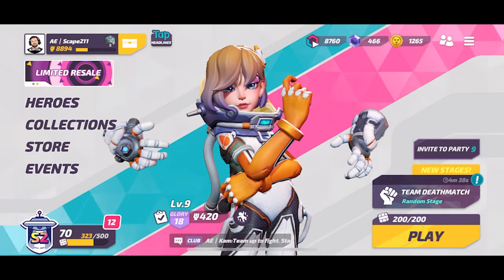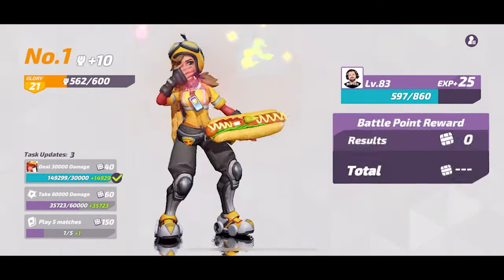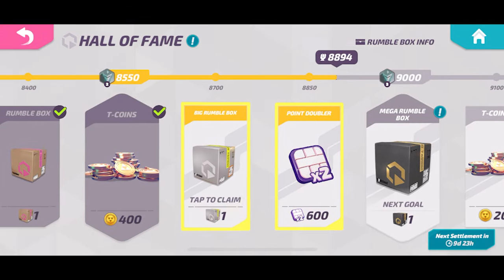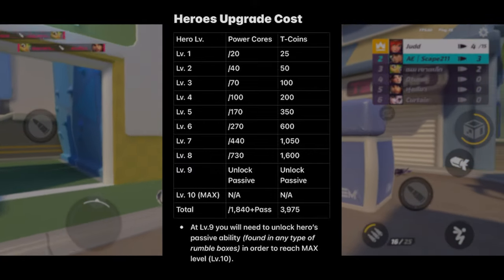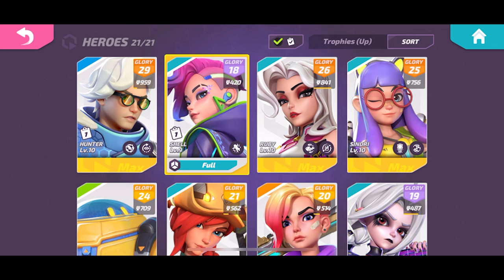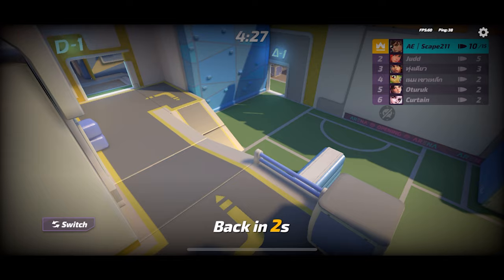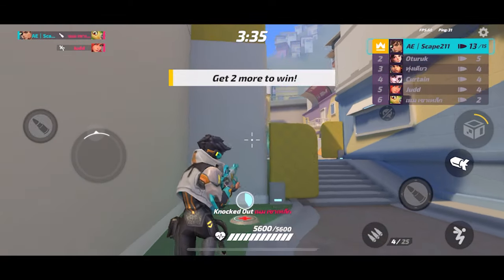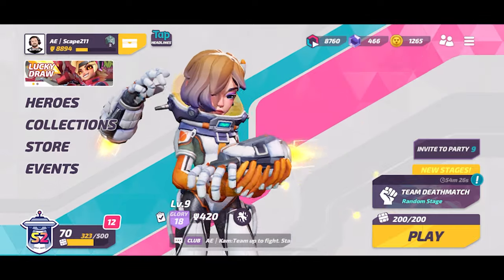Tips and Tricks: How to Get and Max out Heroes Faster | T3 Arena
At first, getting heroes and trying to max them all out can seem overwhelming.  But the game actually has a logical progression path for heroes.  So lets talk about how to best get ready for end game.

* To get T3 Arena download the TapTap App (a playstore) and search and download it from there.  Video guide

Be sure to check out CoRe Gaming's social media! You’ll be able to chat with me, meet new friends, and be apart of CoRe:

Friend me in game for T3 Arena!  Search for Scape211 or type out my ID#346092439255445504